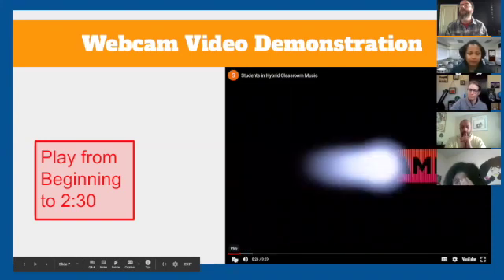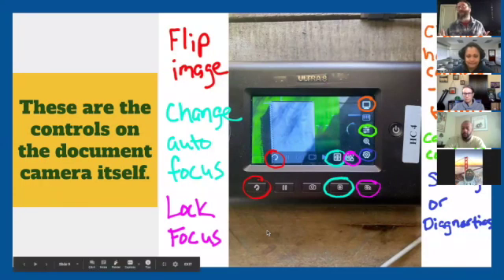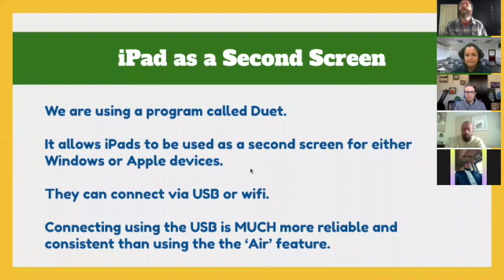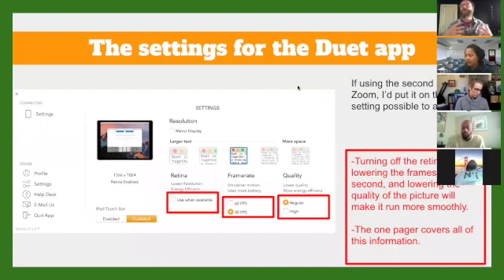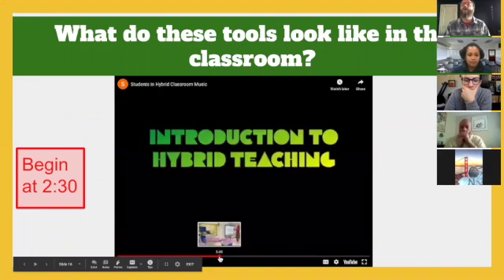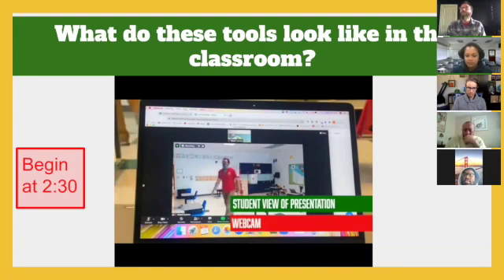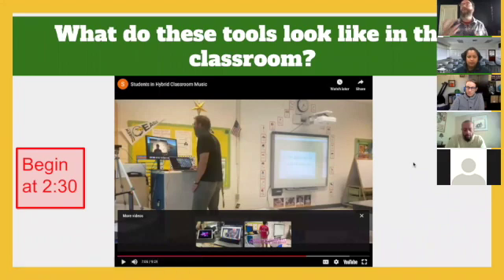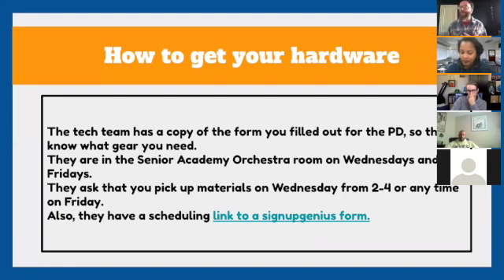Concurrent Teaching PD Wednesdays SD 480p